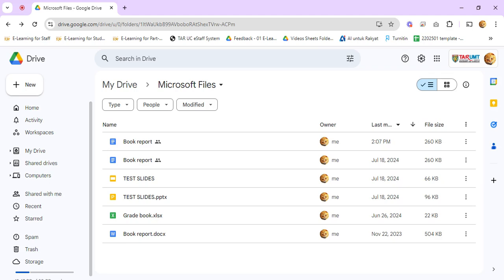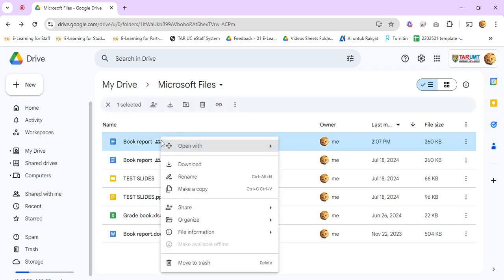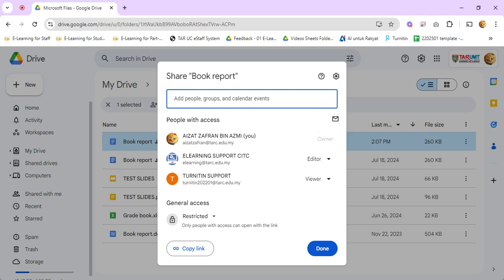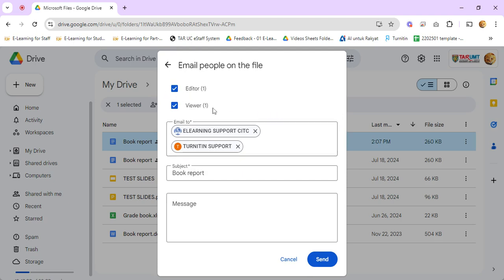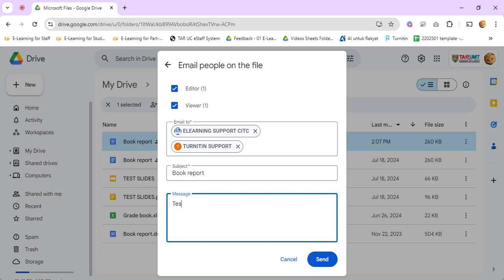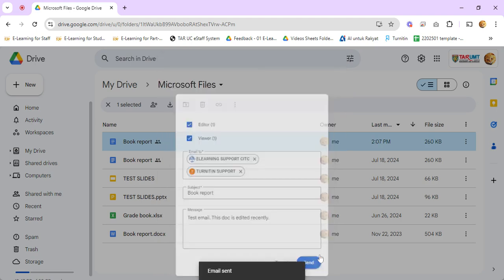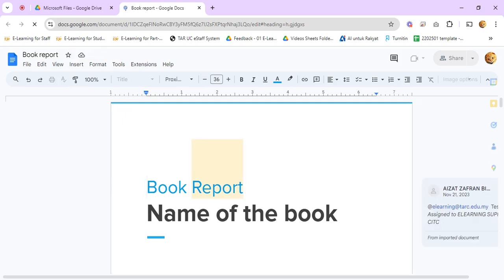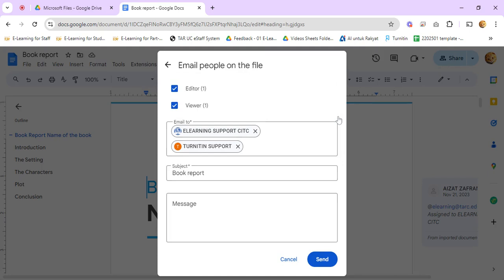Send Email to Drive File Collaborators Quickly (Google Drive)